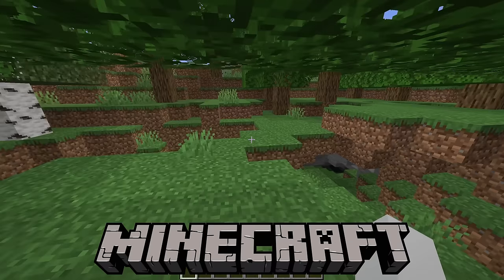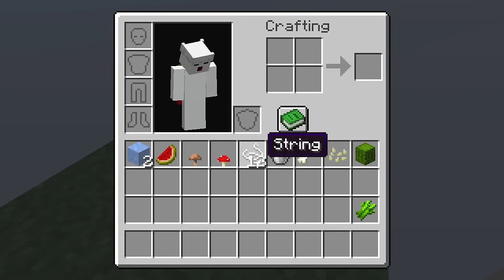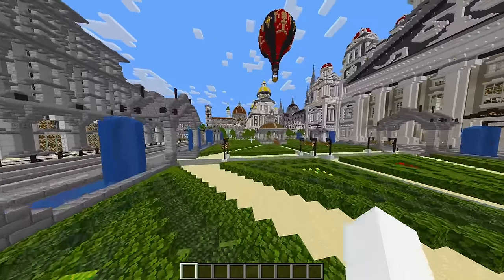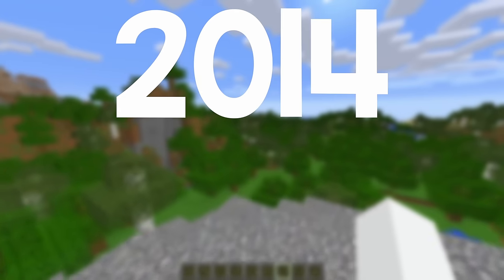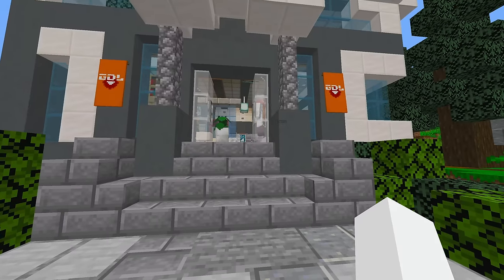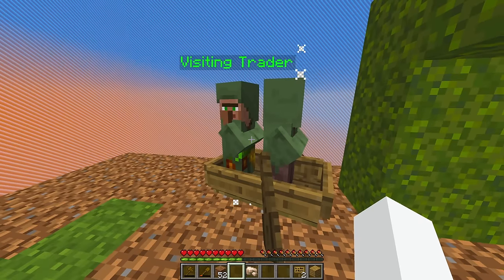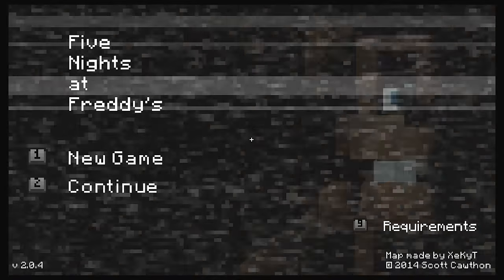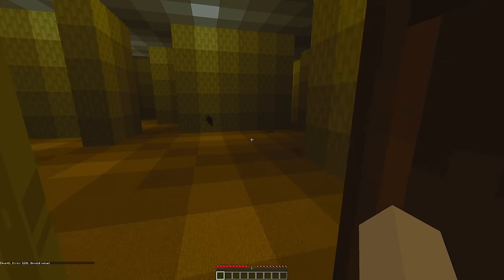I Explored Famous Minecraft Maps From Every Year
I played Minecraft's most popular maps from every year, from 2009 all the way to 2024. This video is the longest video I have ever made.

2009 Map: The first Minecraft world
2010 Maps: Double Pyramid with internal water fountain, Temple of Notch, Survival Island, Tsuchi Iwa Castle (Earth Rock Castle), Star Destroyer
2011 Maps: The Temple Of Notch, Skyblock, Greenfield (the largest city in Minecraft)
2012 Maps: The Dropper, TU1 World, Herobrines Mansion, Imperial City, Skygrid, Survival Games Map
2013 Maps: The Dropper 2 Newton vs Darwin, Herobrines Return, Diversity, DanTDM Old Lab
2014 Maps: Diversity 2, Five Nights At Freddy's, PoplarMMOS Challenge Games Arena
2015 Maps: Mountain Piston House, Hogwarts
2016 Maps: DanTDM New Lab, Terra Swoop Force
2017 Maps: Parkour Spiral, Parkour Spiral 2
2018 Maps: Diversity 3, Oneblock
2019 Maps: Cyberpunk City, SMP Live
2020 Maps: Midgard, Sprint Racer, SMP Earth
2021 Maps: FNAF 1 Remake, World In A Jar
2022 Maps: Parkour Spiral 3, Gamerpotions FPS Test
2023 Maps: FNAF 2 Remake, Dream SMP World, Stampy's Lovely World, Misplaced (Backrooms)
2024: A Trip Through Time And Eternity